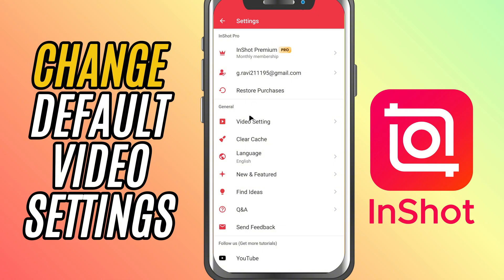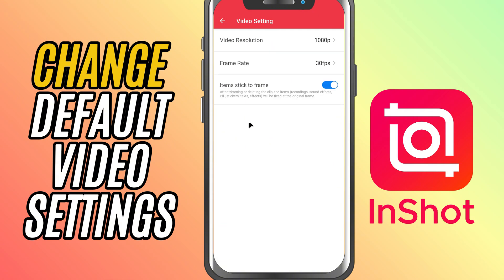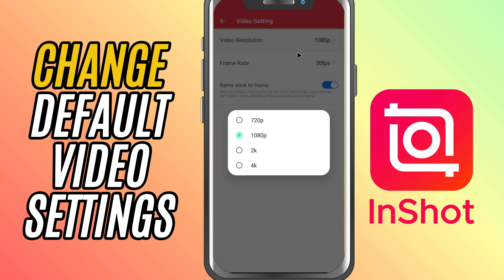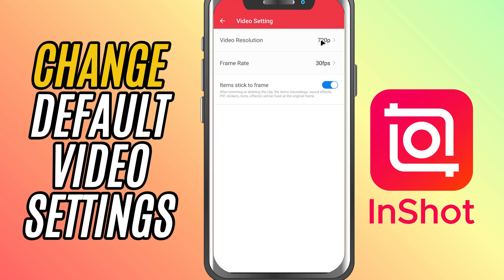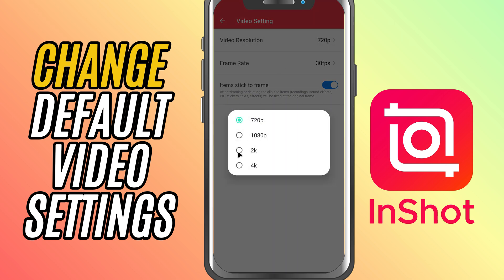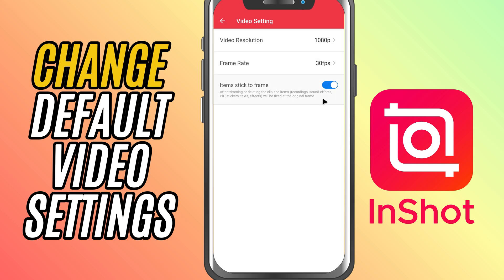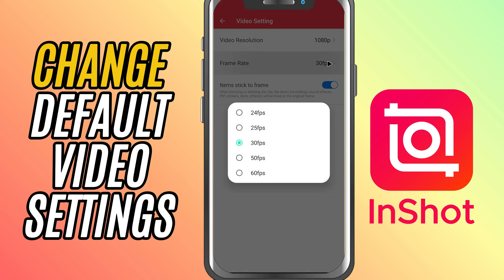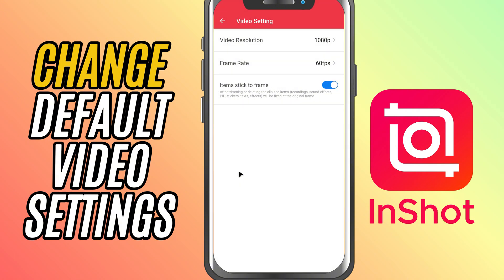How to Change Default Video Resolution & Frame Rate in InShot - Lesson 83 InShot Mobile Tutorial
Want to adjust your video resolution and frame rate in InShot? Follow this quick tutorial to set your preferred video settings for every project.

Steps to Change Video Resolution and Frame Rate:
Open the InShot app and start a new project.
Tap on the Settings icon (gear icon) in the top-right corner.
In the settings menu, scroll down and tap on Video Settings.
Here, you can adjust both the Resolution (e.g., 720p, 1080p, 4K) and the Frame Rate (e.g., 24fps, 30fps, 60fps).
Select your desired resolution and frame rate, and the app will automatically set these as your defaults.